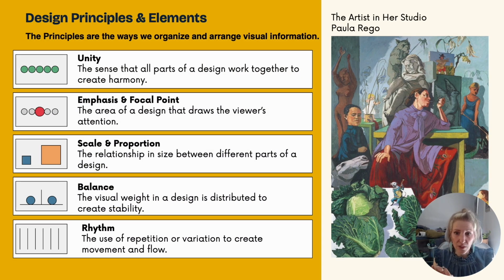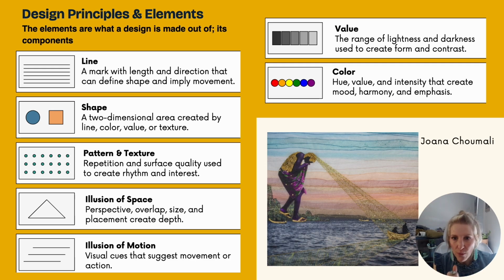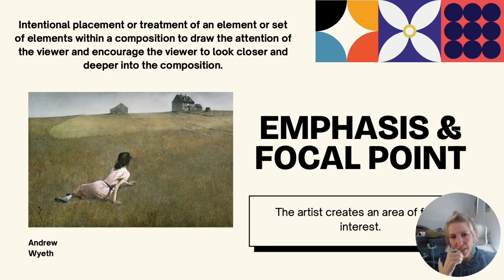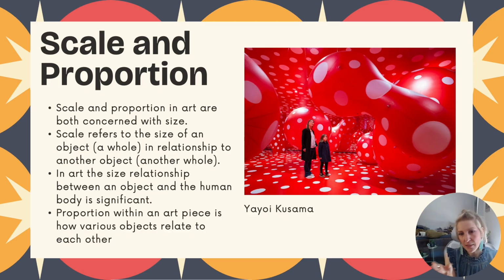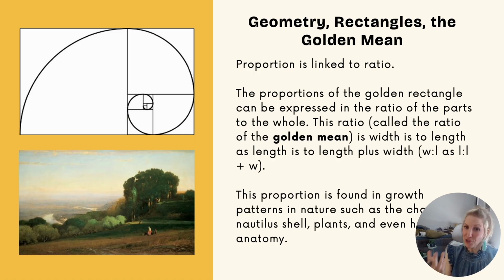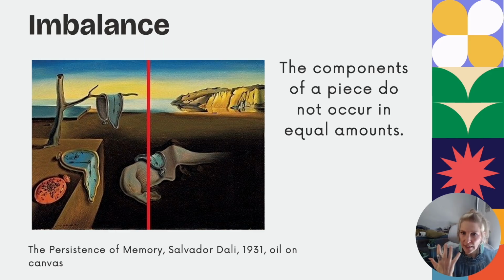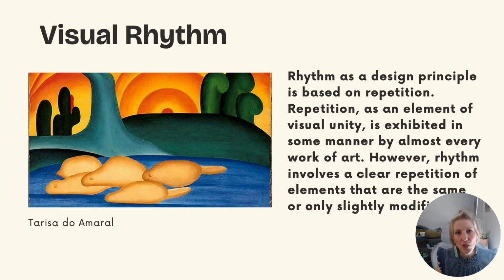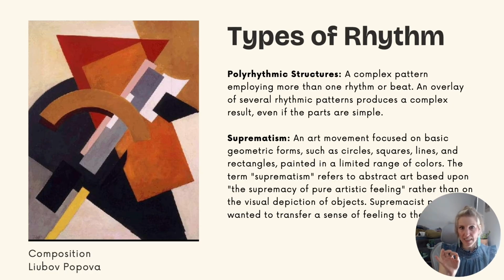The Principles & Elements of Design, Lecture Part 1